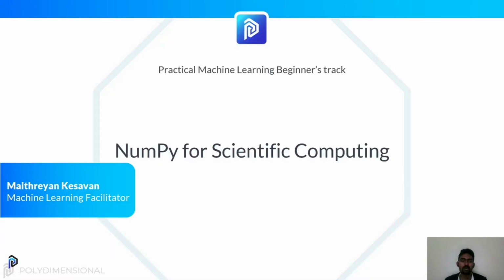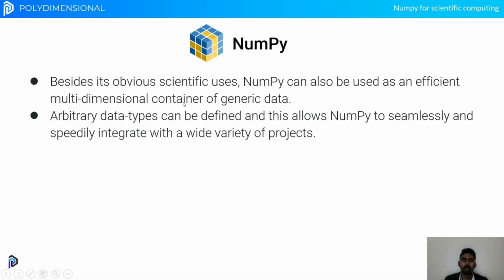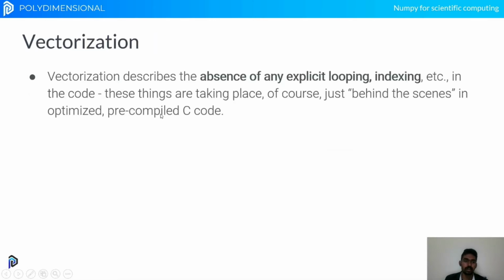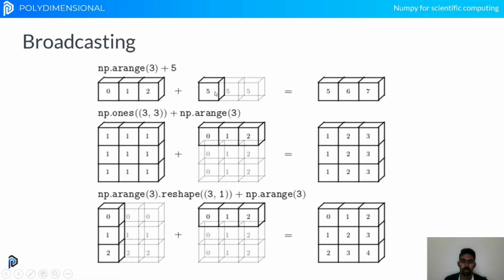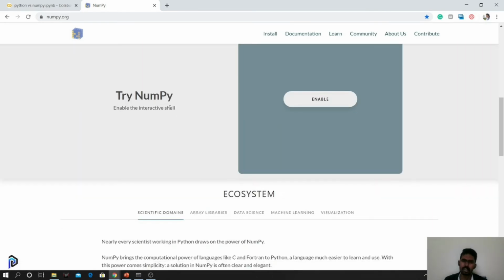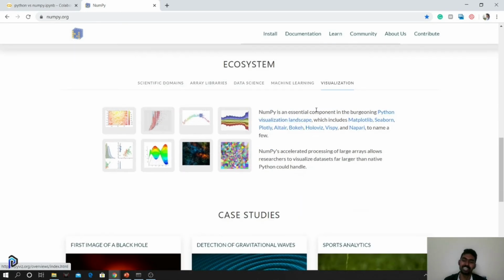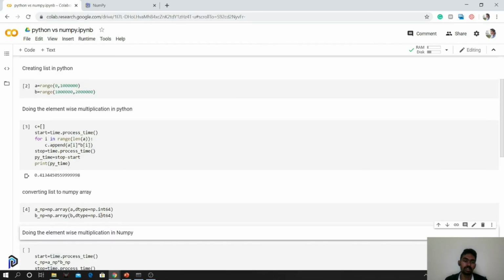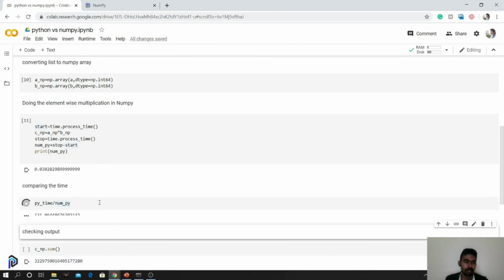Introduction to Numpy | Part 1 - Numpy for Scientific Computing | Practical Machine Learning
In this video introduce one of the famous python package numpy which is used extensively in many field including Machine Learning.